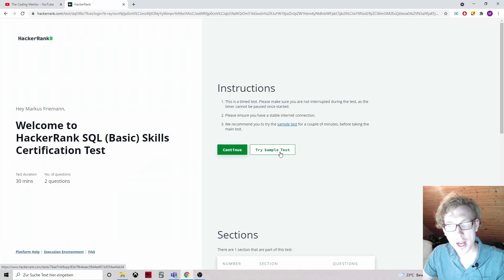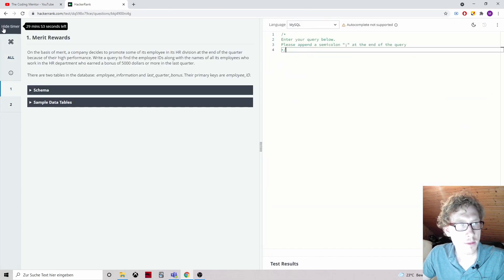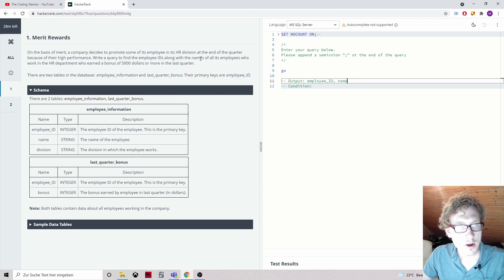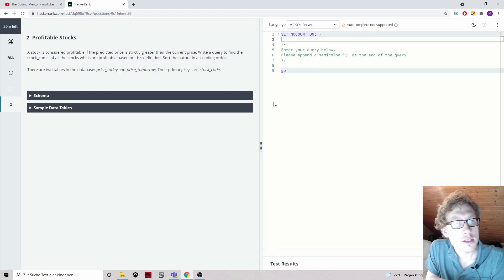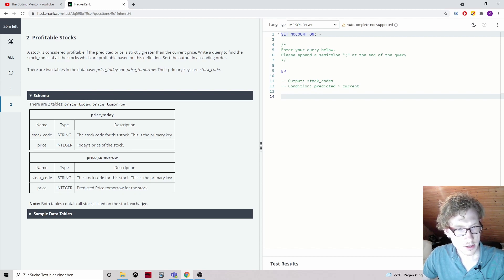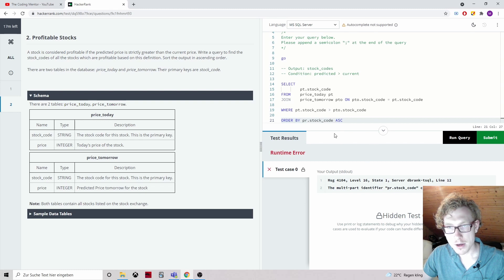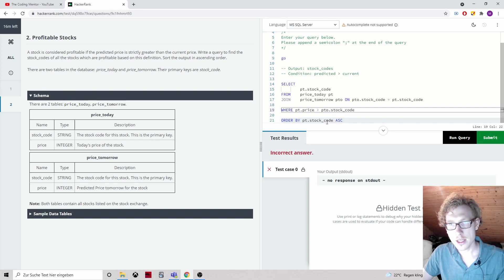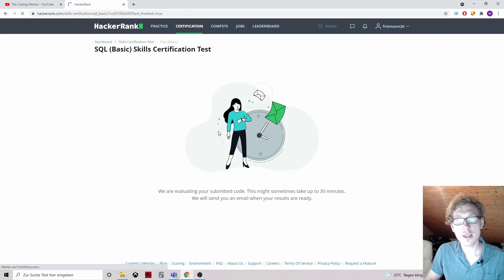SQL BASIC Certification Skills Test on Hackerrank Detailed SOLUTION!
In this video I am solving the BASIC Certification on Hackerrank.